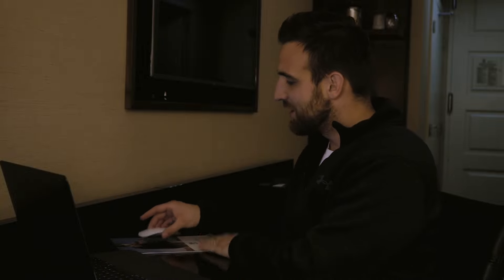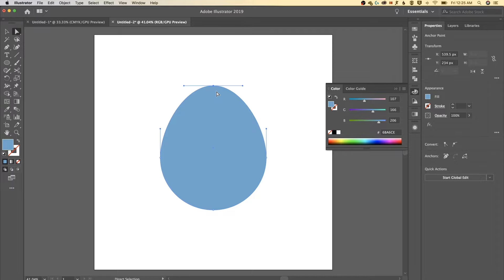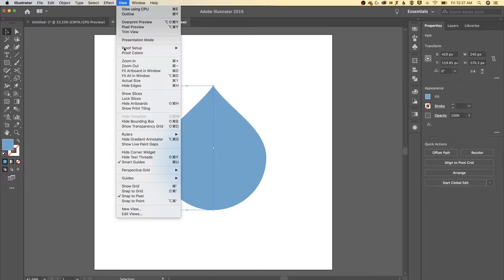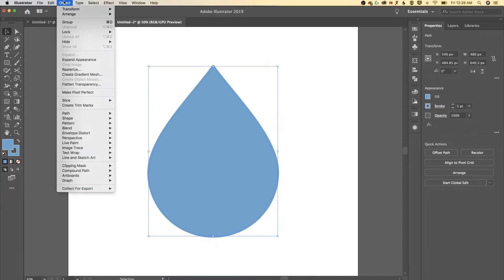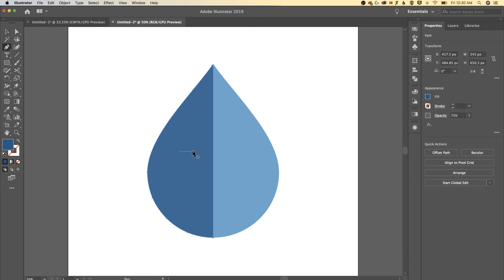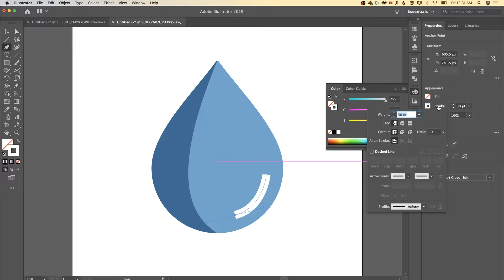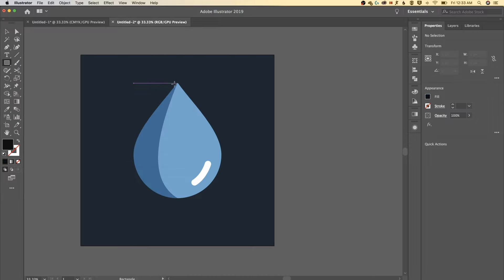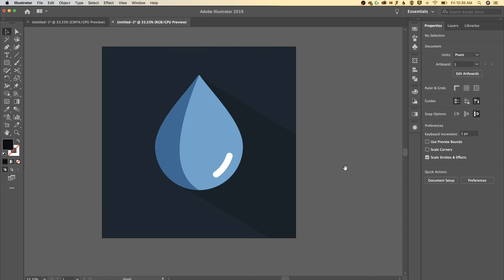Flat Design Water Drop | Illustrator Tutorial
In this beginner Illustrator tutorial, learn how to make a flat design water drop icon!